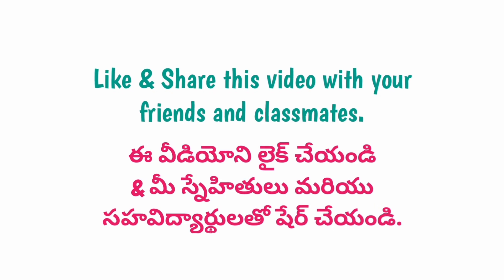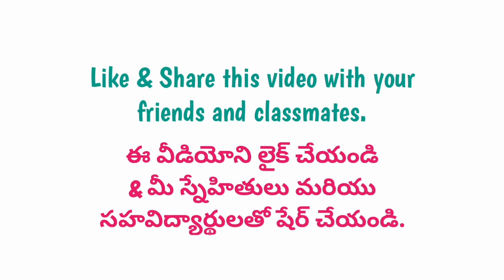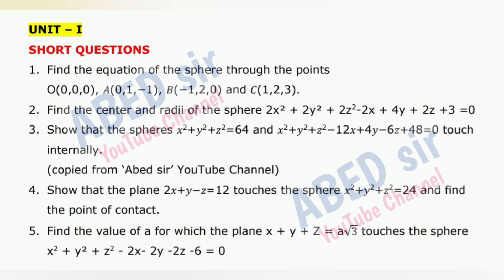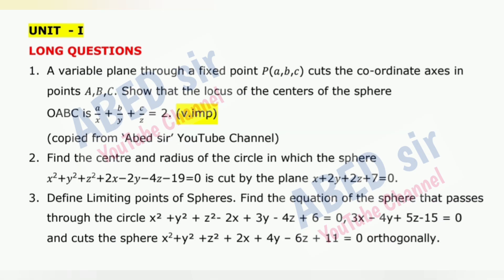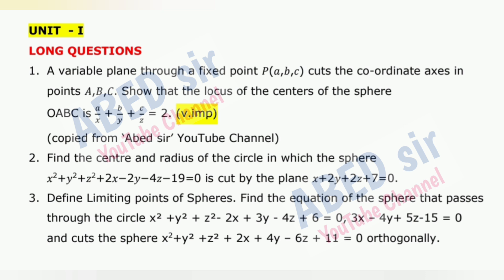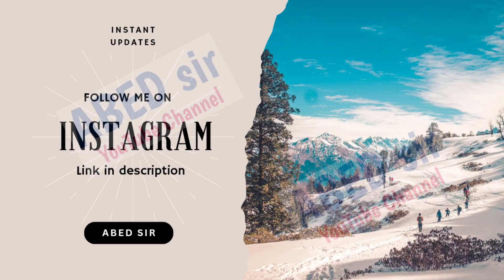Maths Analytical Solid Geometry Important Questions 2025 BA BSc VI Semester 6th Sem Imp Mathematics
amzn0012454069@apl